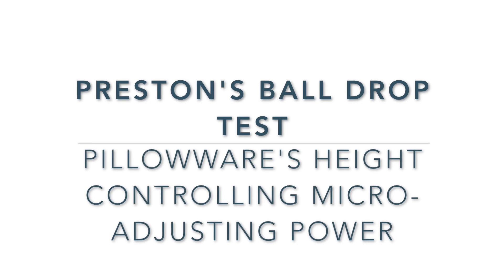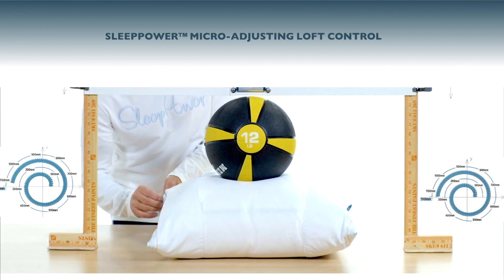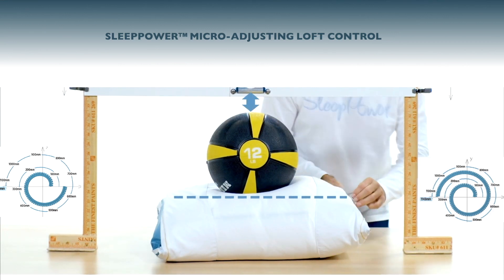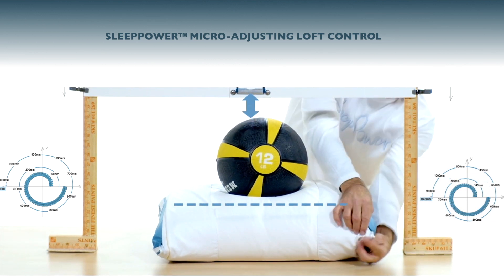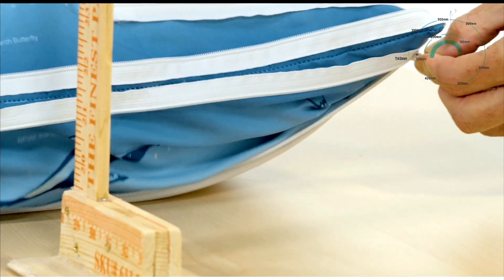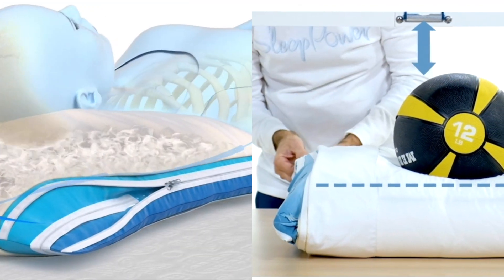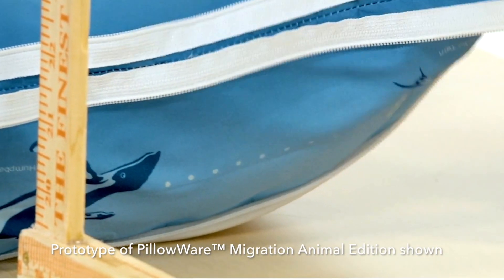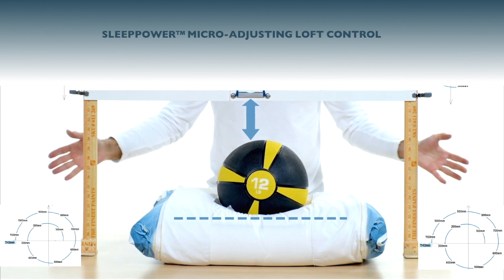The Power of PillowWare's Pillow Height Controlling Feature - Preston's Ball Control Test.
Short version: The inventors  voice and his full ball control demo also briefly explaining the importance of micro-adjustability